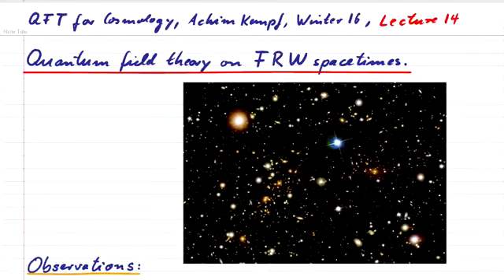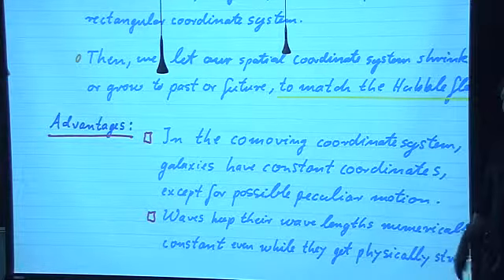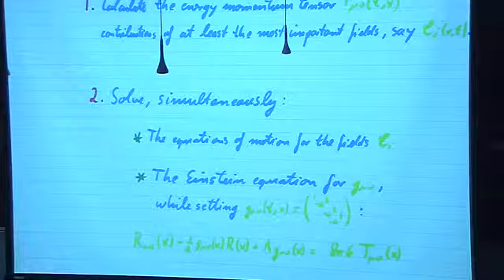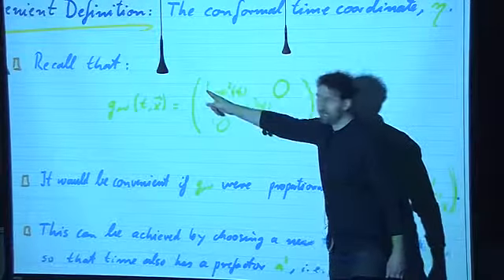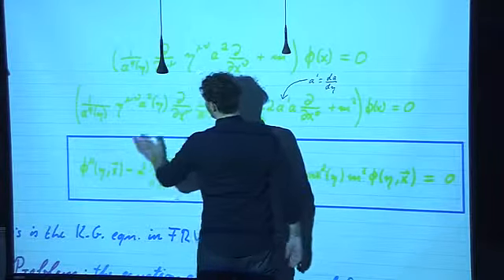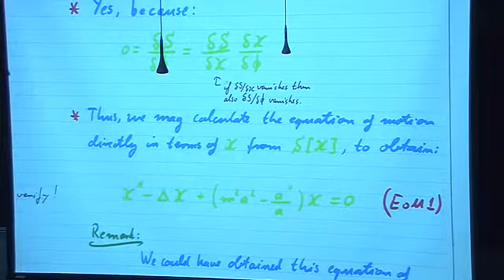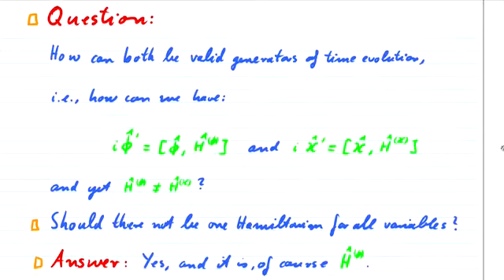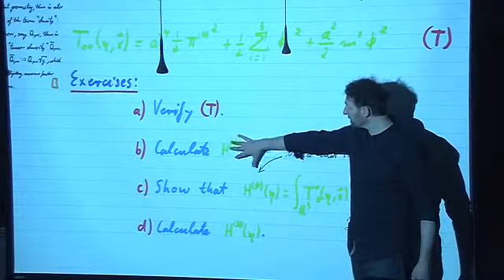Quantum Field Theory for Cosmology Lecture 14